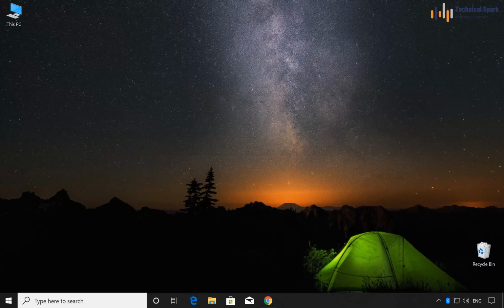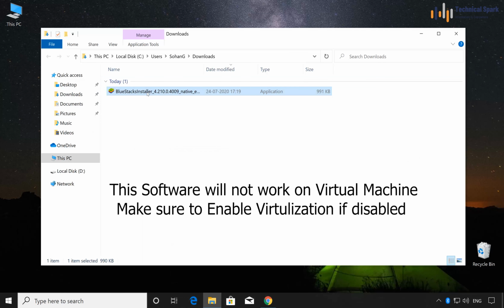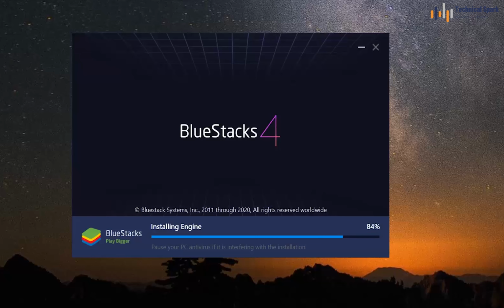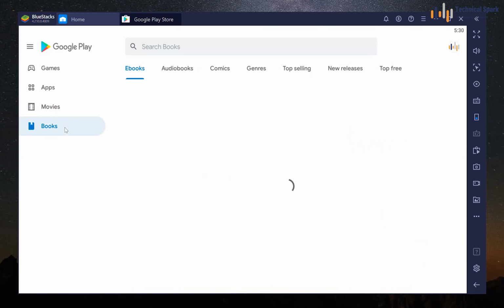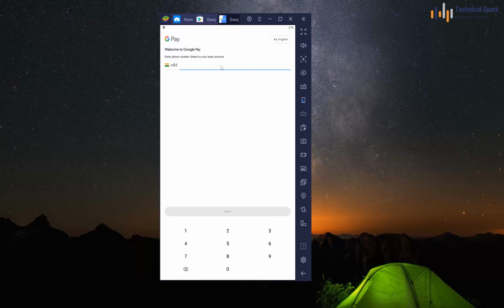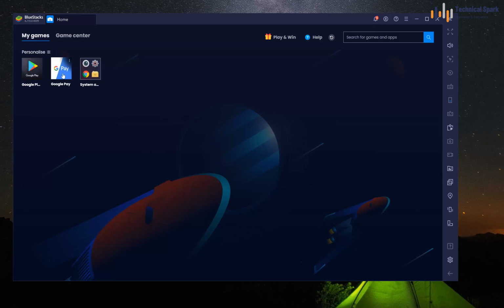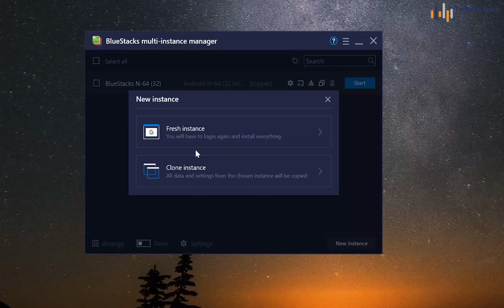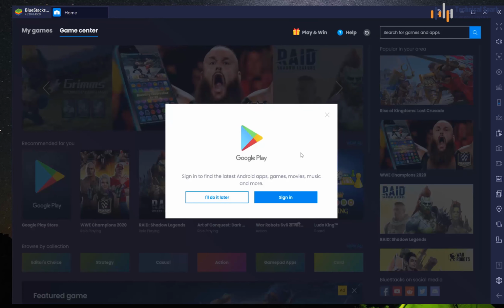How to RUN Android App on Computer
How to install any android apps like Whatsapp, Facebook and Android games on computer and laptop.
This video will shows how you can install android apps on windows system PC

Technical Spark